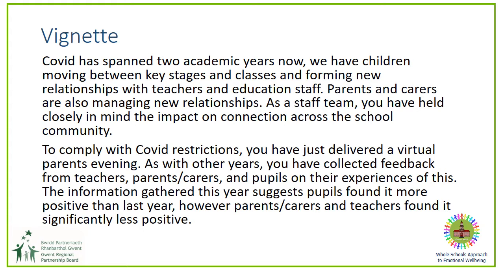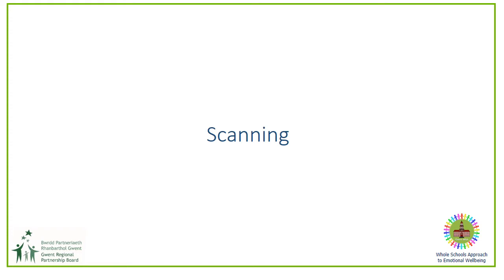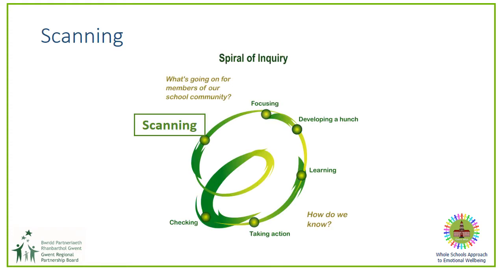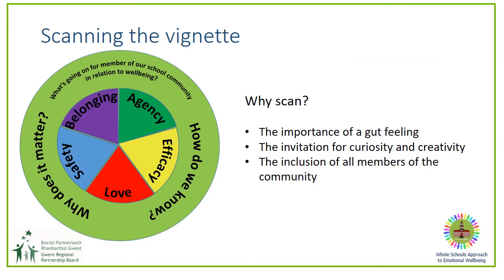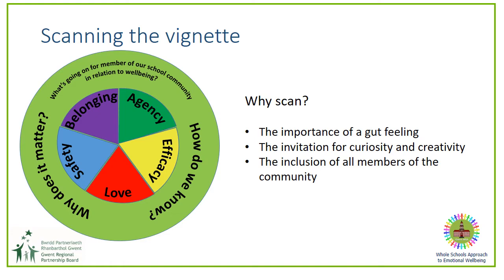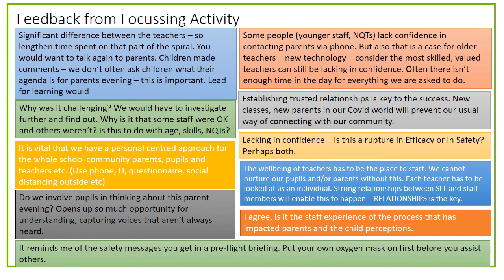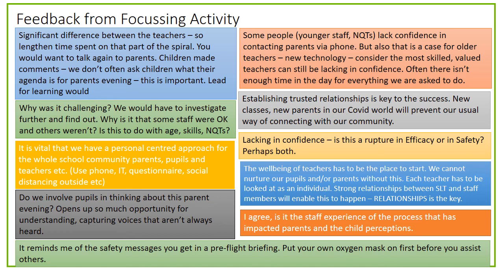Episode 2: Scanning & Focusing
In this episode we look at the scanning and focussing stages of the Spiral of Inquiry.

About us
Welcome to Cynefin – Supporting Wellbeing in School Communities

At Cynefin, we partner with schools to foster emotional health and wellbeing through a whole-school approach. Grounded in systemic psychology, our work focuses on five key elements of wellbeing: Safety, Belonging, Efficacy, Agency, and Love & Care. Together, these elements create school environments where every child and staff member can thrive.

Our journey started in Gwent schools, where we listened to children, teachers, and school communities to understand what helps them feel safe and flourish. These insights guide our work to co-create tailored solutions that meet the unique needs of each school community.

This playlist is one of a series exploring how to start a Spiral of Inquiry in your school community. Each film offers practical strategies and inspiring stories to help school leaders and communities enhance their wellbeing.

Cynefin is an NHS-funded project that offers a FREE service to Gwent schools. Whether you're starting your wellbeing journey or looking to build on what you've achieved, we're here to help.

Join us in creating safe, nurturing school communities where wellbeing is at the heart of everything.